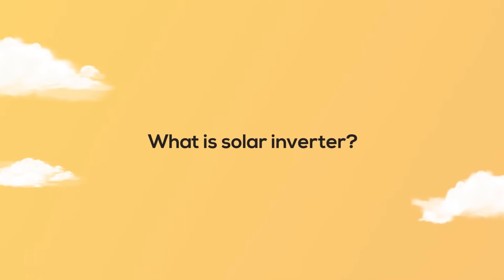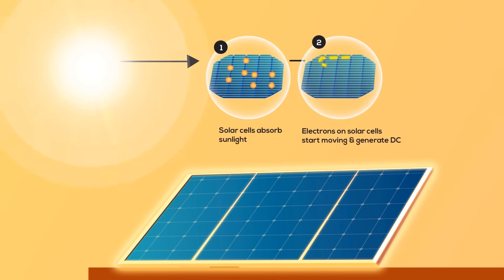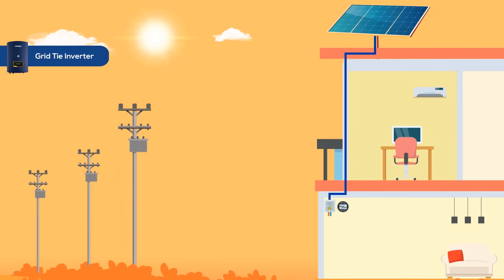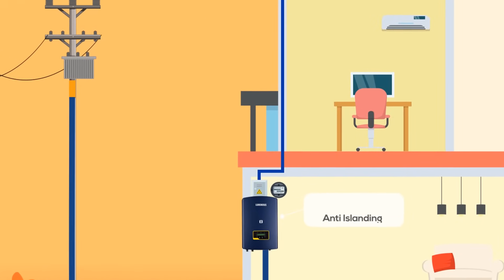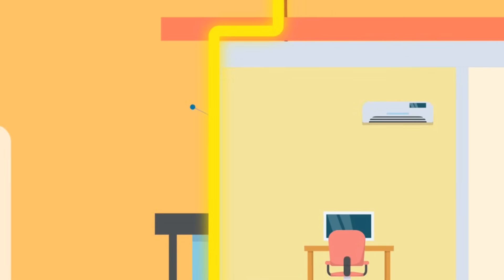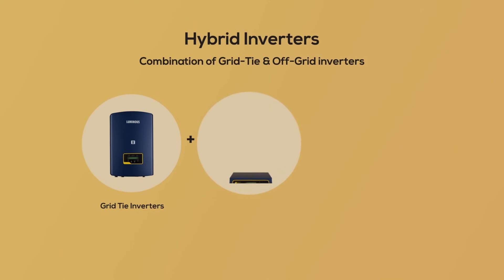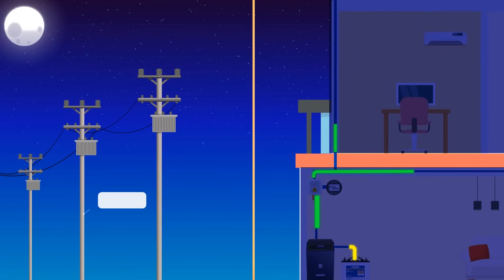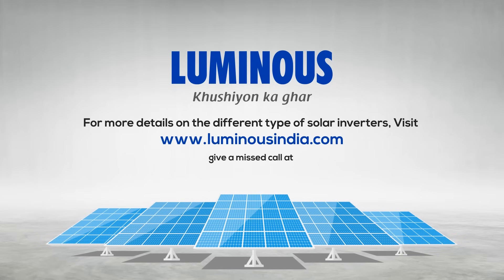What is a Solar Inverter and How Does it Work | Luminous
Are you curious about learning the working of solar inverters? If yes, then you have come to the right place. In this video, we will investigate the world of solar inverters, exploring their functions and the different types available for solar energy systems.

Solar Inverter
A solar inverter is an important device that functions by converting Direct Current, or DC, generated by your solar panels into Alternating Current (AC), which is used to power your appliances at home.
Let's briefly understand the working of a solar energy system to make informed decisions while buying a solar inverter.
During the day, when sunlight falls on your solar panels, electrons within the solar cells begin to move, producing DC energy. This energy then flows into the solar inverter for home, wherein it is converted into AC energy, the standard electrical current commonly used to power your home appliances.

Types of Solar Inverters
There are majorly three types of solar inverters, i.e., grid-tied, off-grid, and hybrid.
Grid Tie Inverters: They are designed for solar PV systems connected to the utility grid. It implies that these inverters must be connected to the grid to function properly. In fact, any excess electricity produced by the solar system that is not used by your appliances is automatically injected into the grid through a bi-directional meter.
However, in the event of an outage, the inverter stops functioning as a safety feature. Grid tie inverters do not have battery backup, making them suitable for areas with infrequent power cuts. Alternatively, they can be used alongside a normal inverter battery system for power backup during power cuts.
Off-grid Inverters: These inverters function similarly to traditional inverters used at home. In this system, the DC power generated by solar panels is used to charge a solar inverter battery. When there is a power cut, the inverter draws stored energy from the solar battery, converting it into usable AC energy to run your home appliances. Off-grid inverters are ideal for areas with long and frequent power cuts, providing reliable backup.
Hybrid Inverters: For those seeking the combined advantages of both grid-tie and off-grid inverters, a hybrid inverter system is the solution for you. Under normal operating conditions, hybrid inverters supply power to the home, charge the battery and send the excess energy to the utility grid. In the case of an outage, the hybrid inverter automatically switches over to the battery supply, allowing independent operation from the electricity grid.

By harnessing solar energy through a solar inverter and battery for home, you can enjoy several advantages. Solar inverter installation can help you save money while reducing your carbon footprint. If you are considering going solar, it is important to consult experts who can guide you in buying the best solar inverter for home in India.
At Luminous, we offer a range of grid-tie, off-grid, and hybrid inverters. Our experienced team can provide you with the information you need to make an informed decision and help you embark on your solar journey. Contact our experts today to learn more about solar inverter connections.

About the Brand: Luminous Power Technologies holds the distinction of being India's foremost electrical specialist, offering an extensive range of power backup solutions and solar solutions that include inverters, batteries, solar panels, solar inverters, and solar batteries. With three decades of experience in the industry, our company has established a robust portfolio that caters to the diverse needs of our esteemed customers. Our workforce, comprising 6000 skilled employees, is dedicated to serving over 60,000 channel partners and millions of customers across the country. We take immense pride in our brand's ethos, which is centred around delivering exceptional customer satisfaction through innovative solutions and unwavering passion while ensuring seamless execution and teamwork.